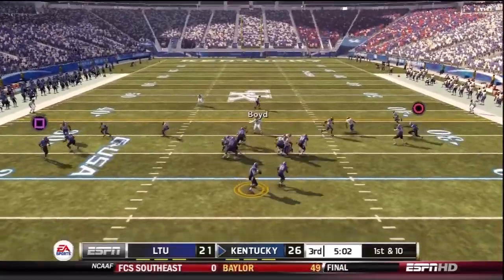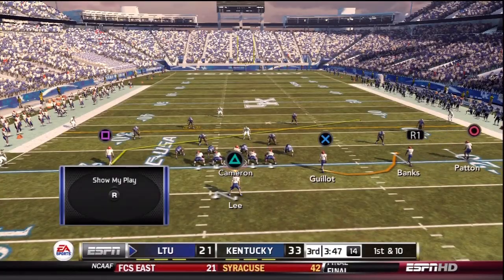NCAA 13 ONLINE: WHERE HAS THE RUN & SHOOT BEEN?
Has NY_KIA31 Abandoned His Favorite Offense?